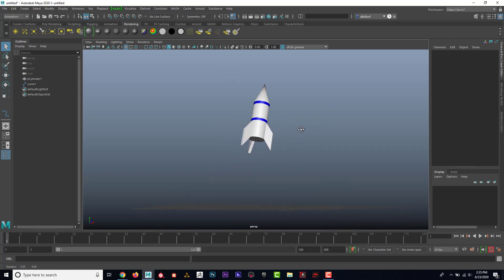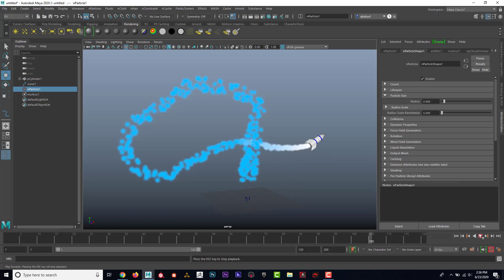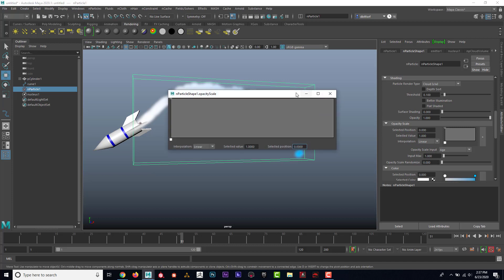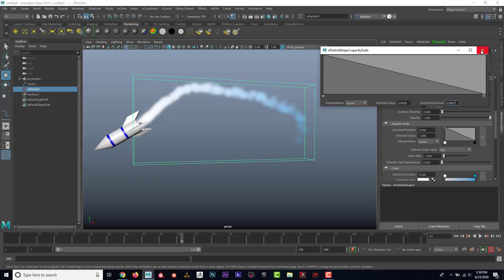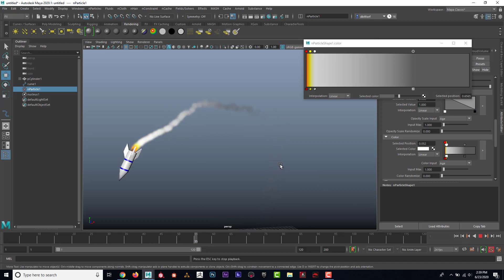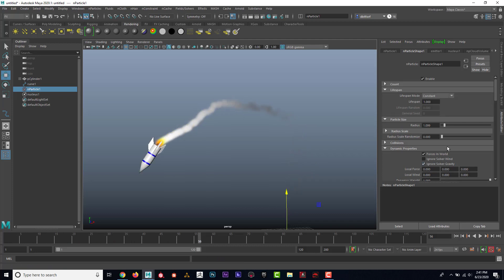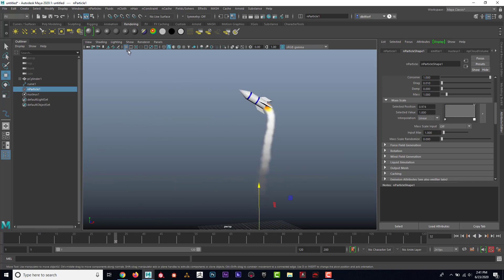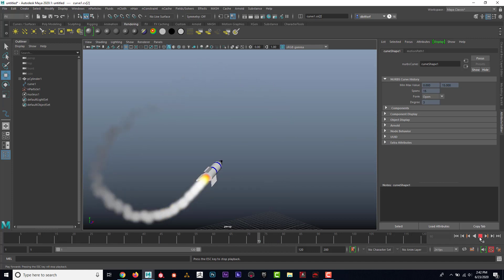nParticles Smoke in Maya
Digital Smoke in Maya